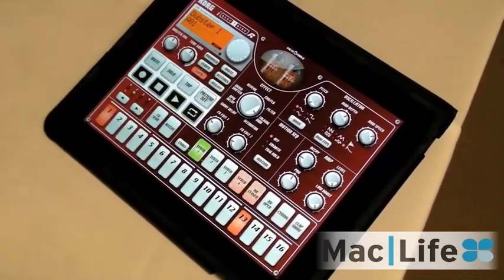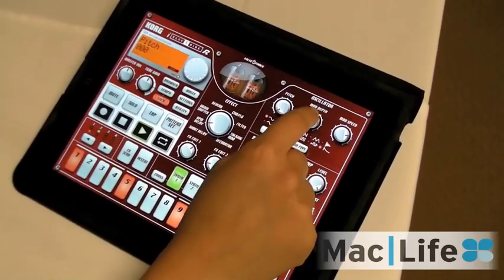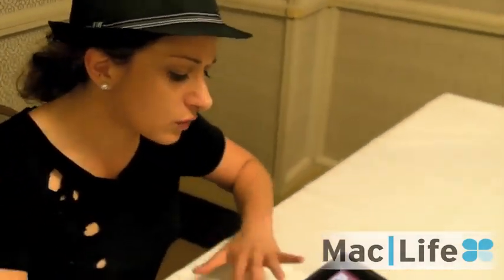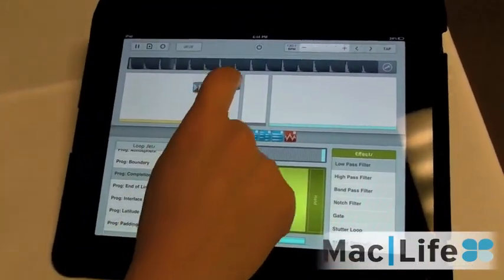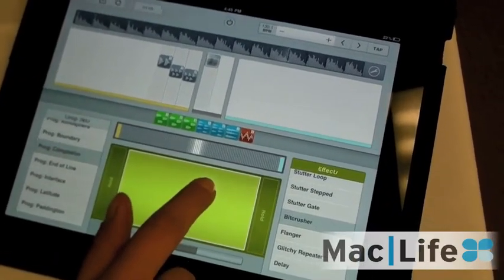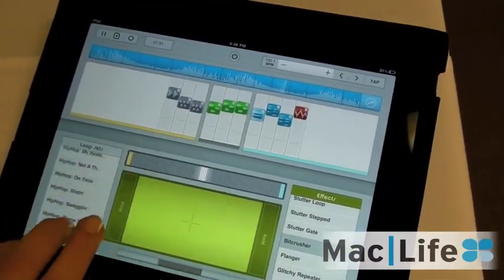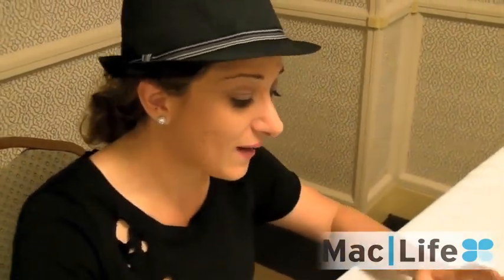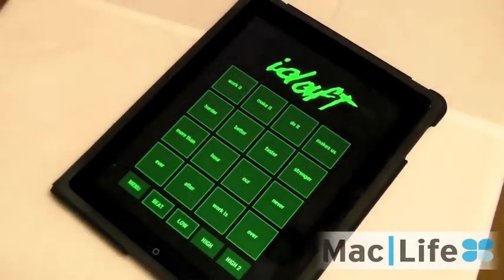iPad DJ Rana Sobhany Shares Her Favorite Apps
If you've ever wondered what it takes to be an iPad DJ, it might be best to start with the right apps. We met up with the world's first iPad DJ, Rana Sobhany, to find out what apps it takes to make the kind of electronica, drum and bass, and dub step beats she churns out with her favorite iDevice. Check out the video below as she demoes four of her favorite music-making apps that she uses in her own live shows, and then head on over to the App Store to start creating your own tunes.

Hopefully the video isn't too shaky from all that dancing and grooving we were doing behind the camera.